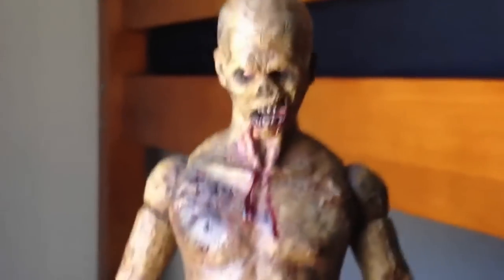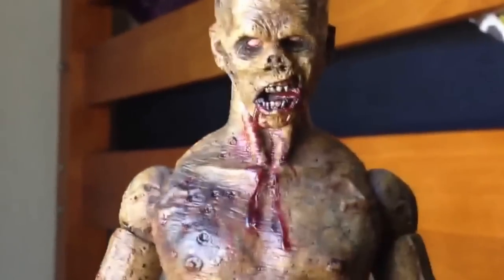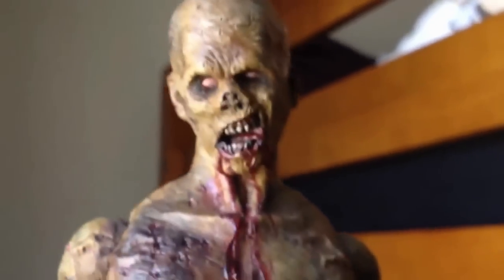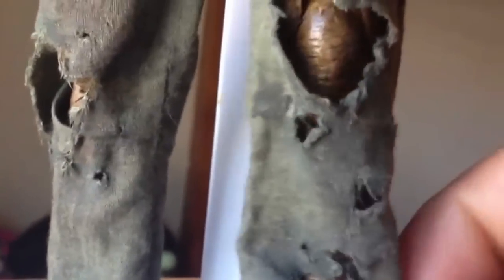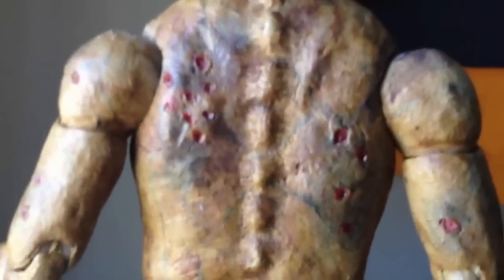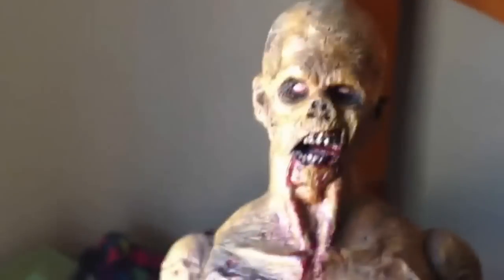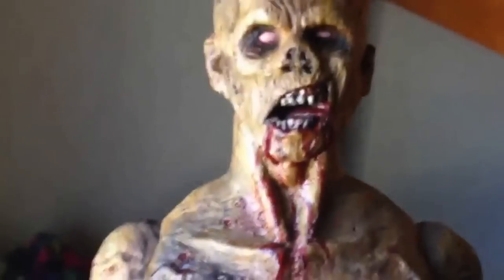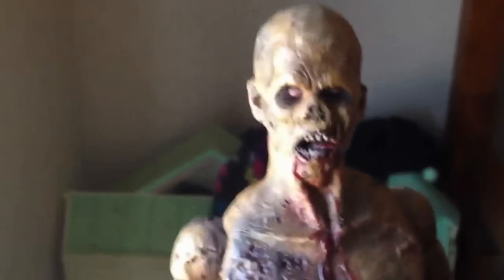Deadline Series 1 Custom 1/6 Escaped Zombie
Newest addition